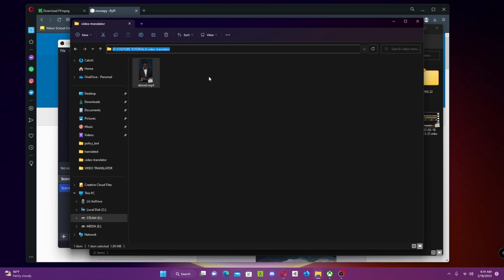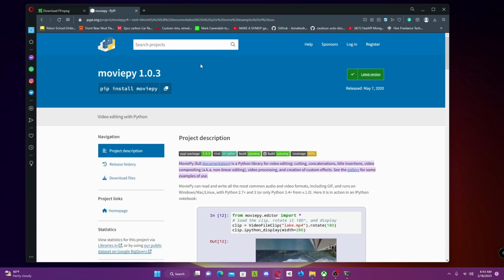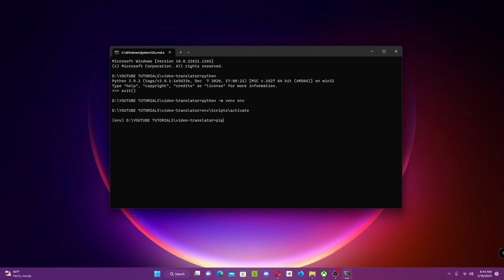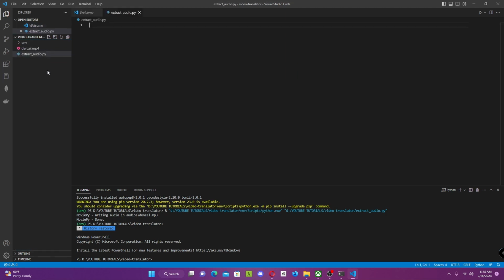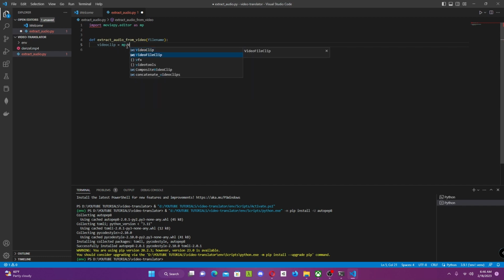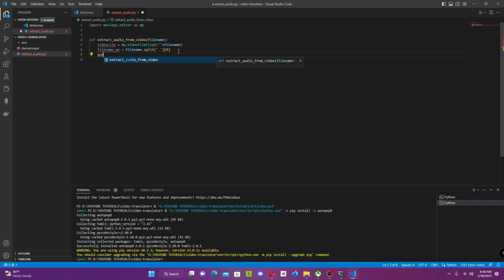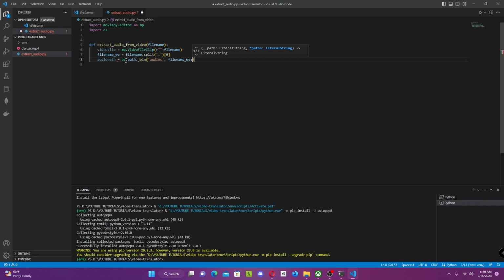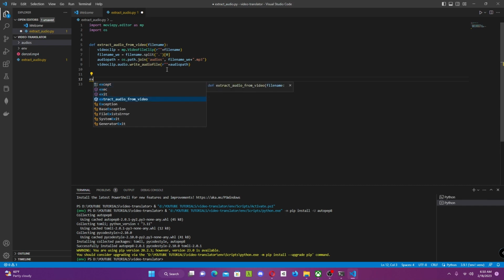Video to audio mp3 using python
Tutorial on how to convert a video to mp3/audio using python code